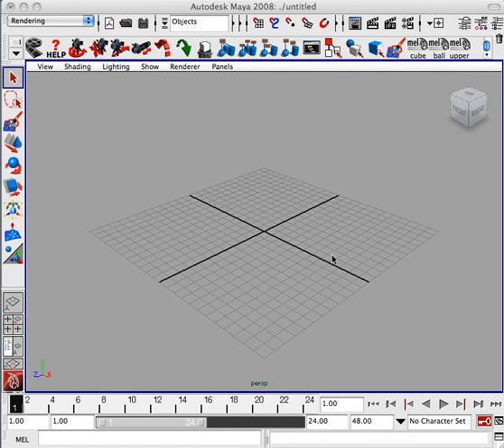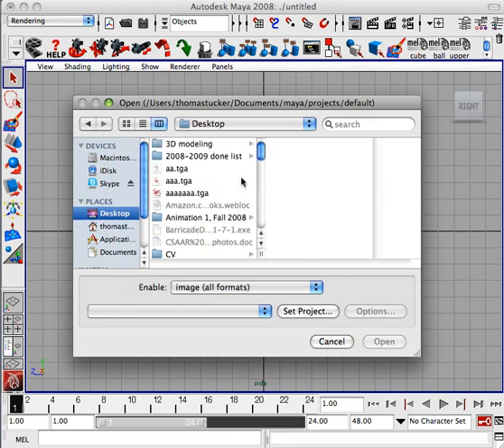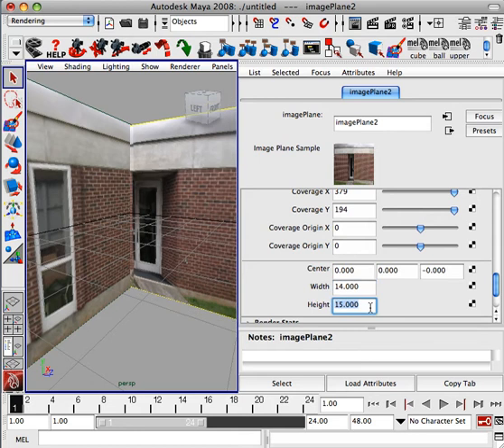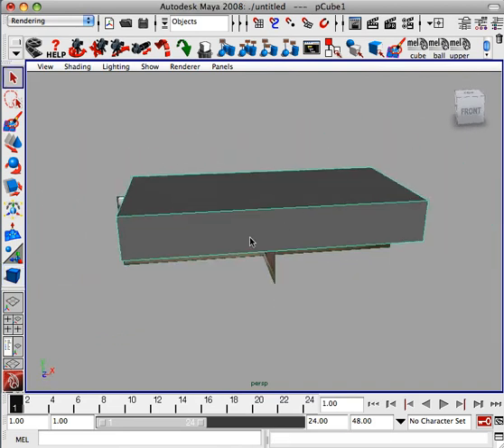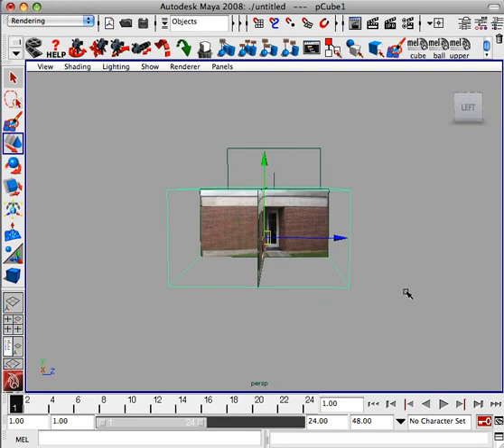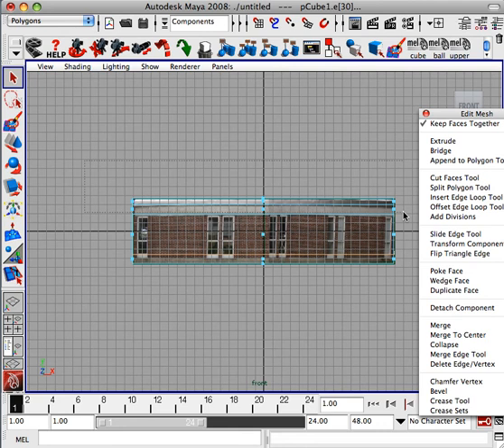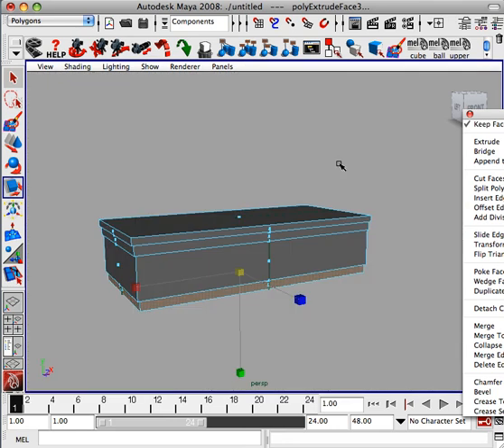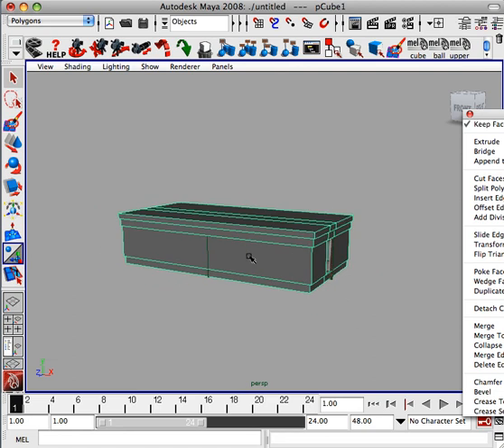Thomas Tucker Maya tutorial house 1